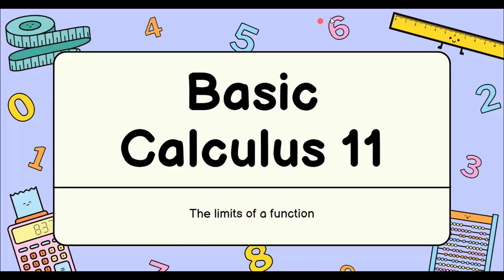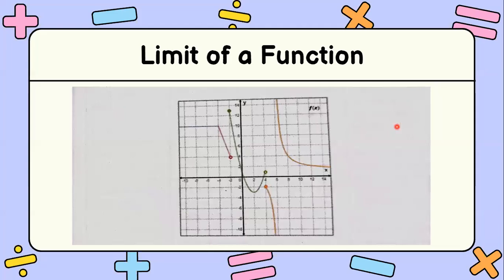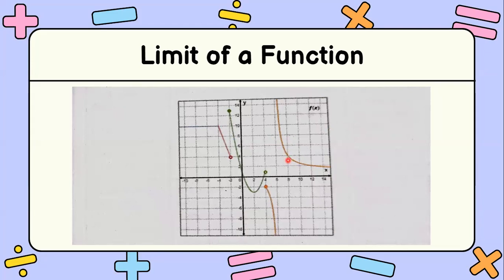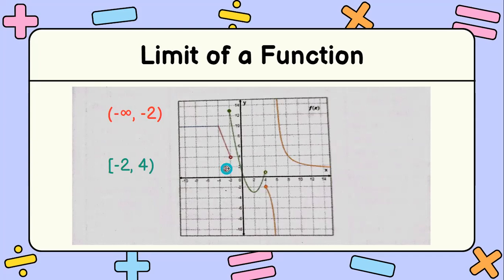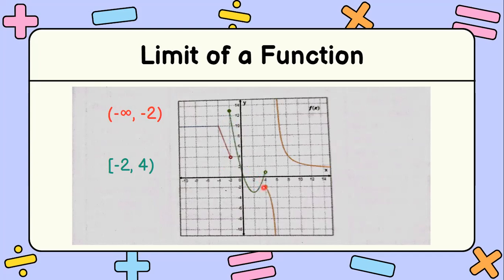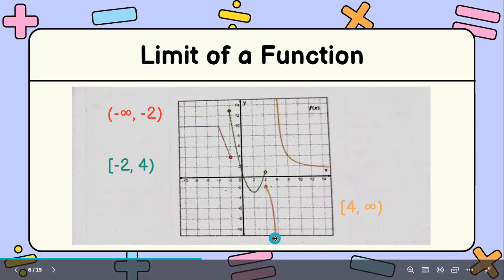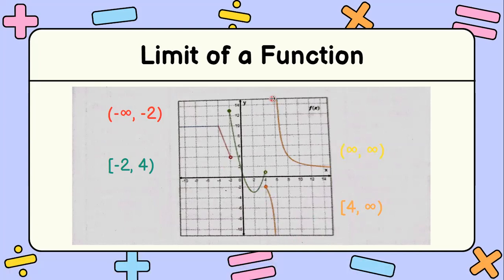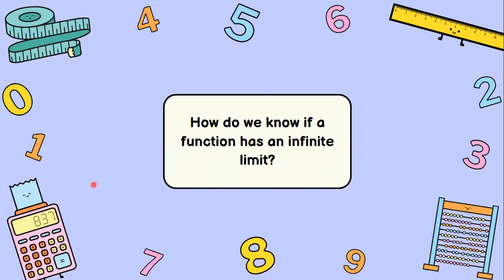EVALUATING LIMITS THROUGH GRAPHS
CTTO: STEM WISDOM